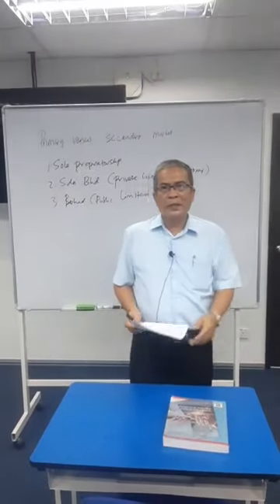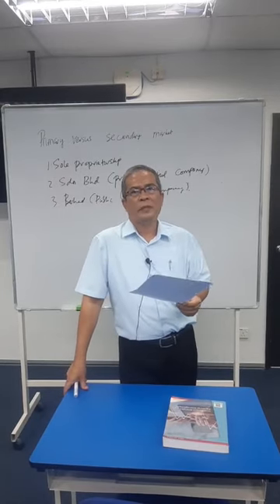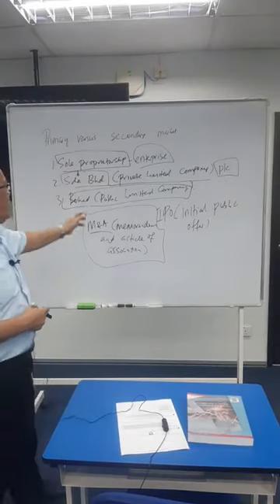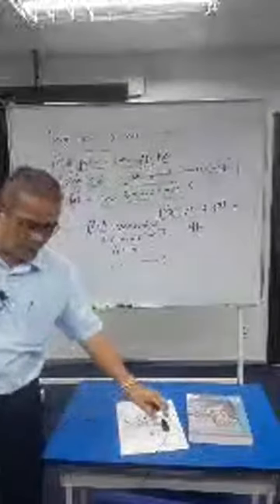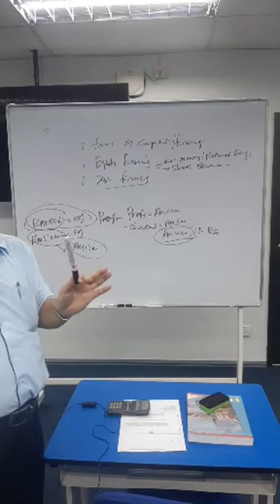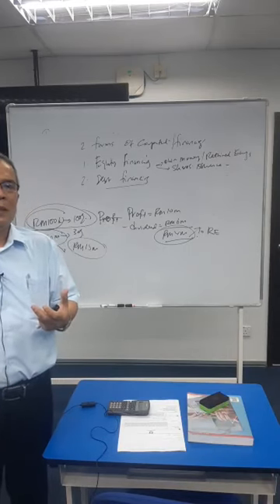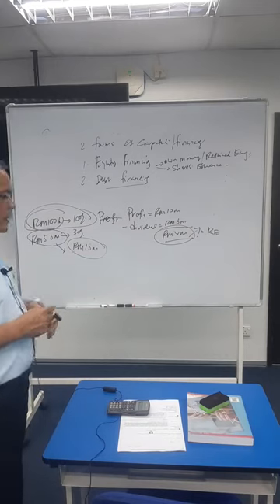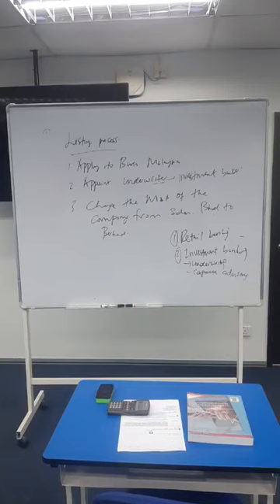FIN 552 (BM Version Siri 2)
The differences between sole proprietorship, partnership and public limited Company.

Primary market versus secondary market.

Initial Public Offer (IPO)